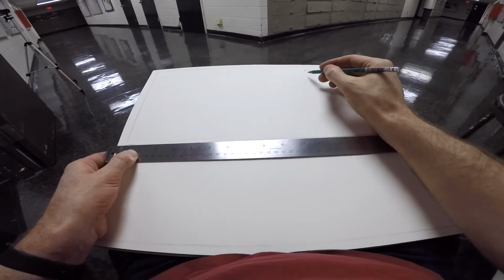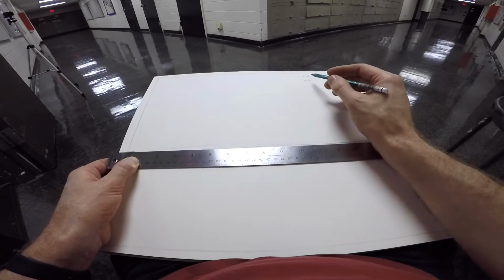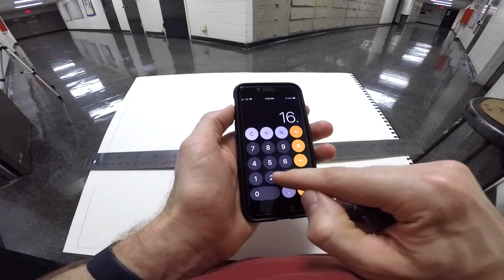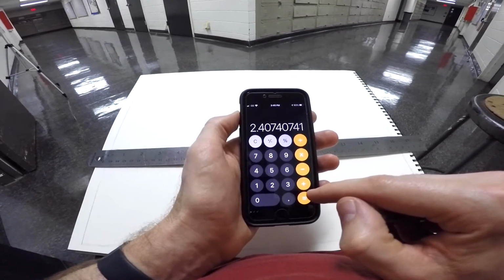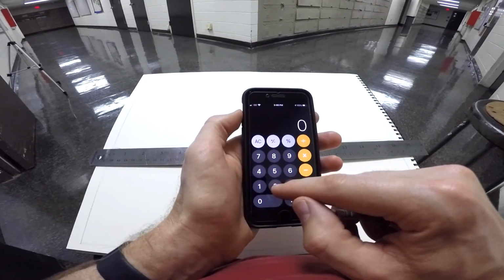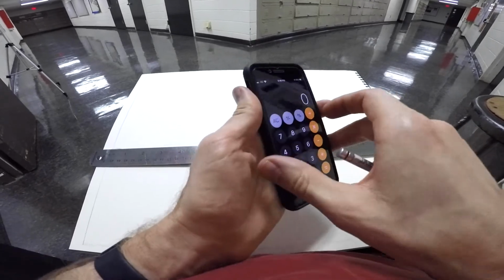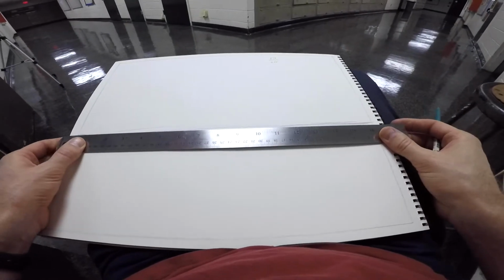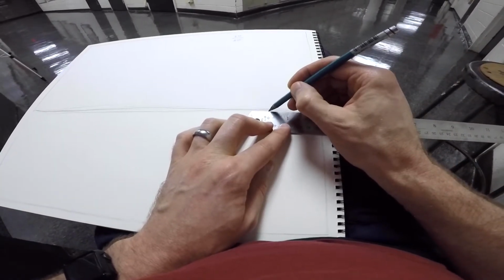2-point Perspective from Observation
How to draw (freehand) an interior space from observation using the rules that govern 2-point perspective.